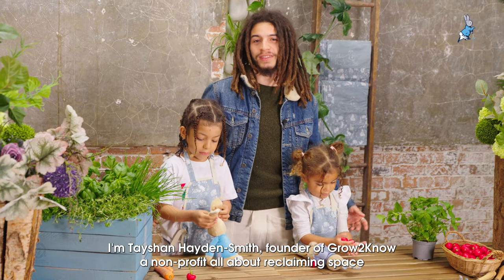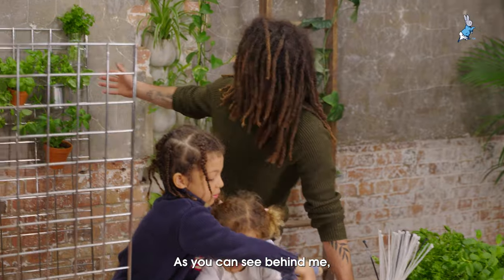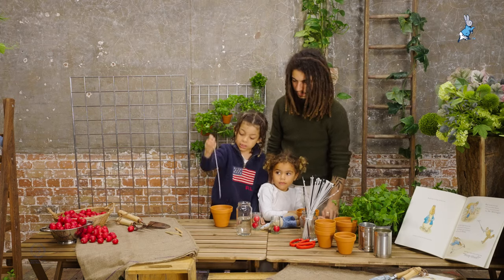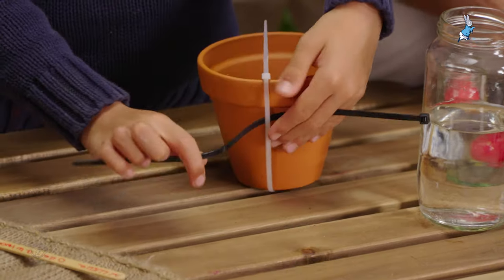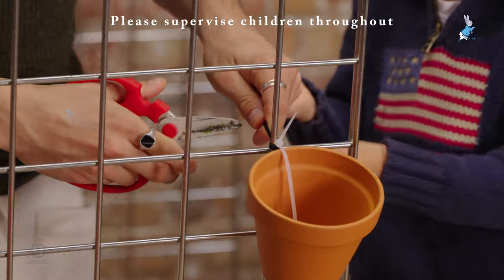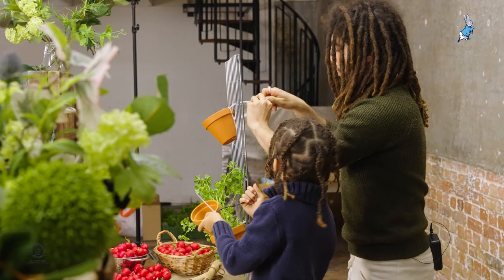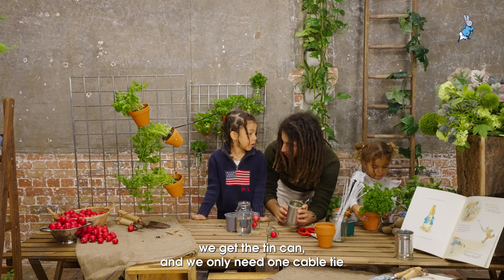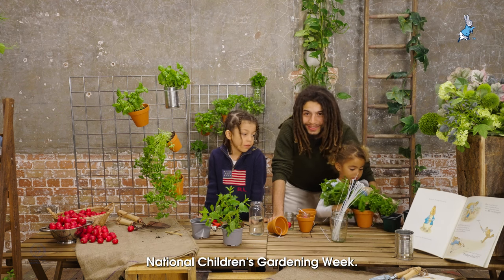Grow with Peter Rabbit - Mr McGregor's Pots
This year marks the 120th birthday of Peter Rabbit. To celebrate, Penguin launched a special Grow with Peter Rabbit campaign.

They have teamed up with Tayshan Hayden-Smith - founder of Grow2Know - to bring you four how-to videos to get you growing at home, no matter how much or little space you have!

Grow2Know will also be designing Peter Rabbit inspired gardens in local communities in the UK as part of our long term partnership. We'll share more information soon on how you can get involved.

For now, check out our how-to videos below and don't forget to use the GrowwithPeterRabbit to show us how you're getting on